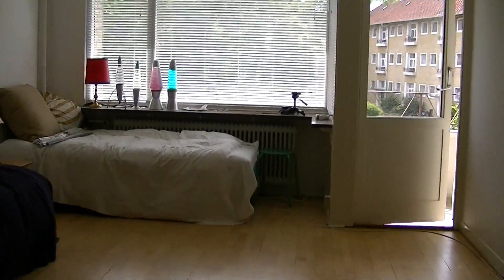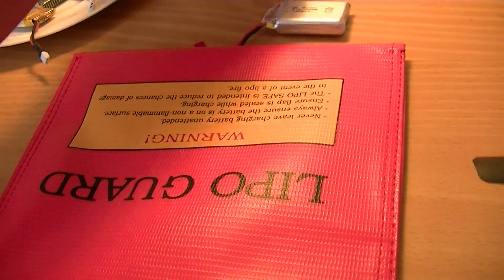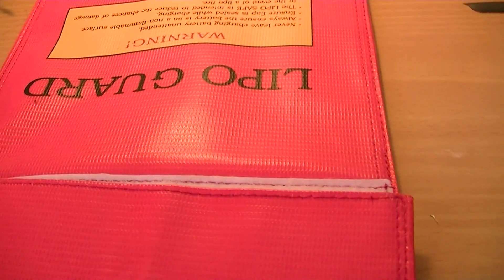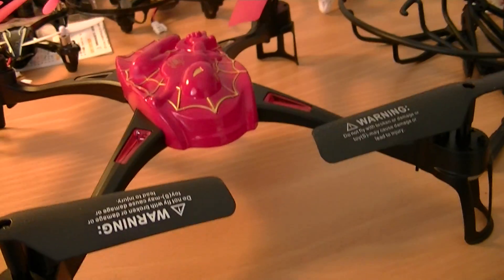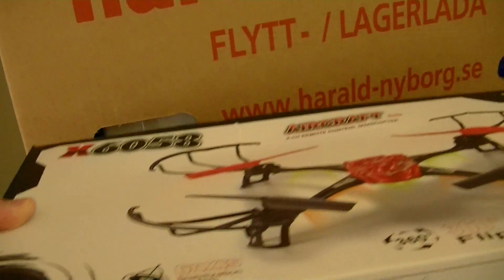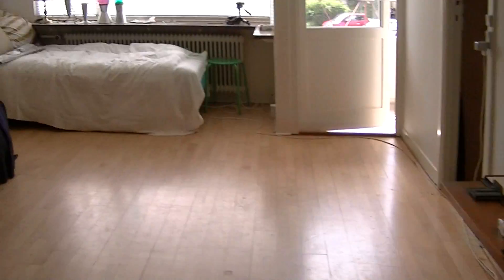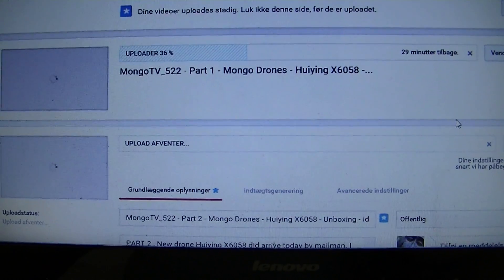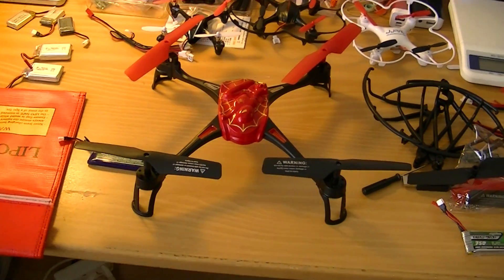MongoTV_522 - Part 4 - Mongo Drones - Huiying X6058 - Unboxing - Idle Motor Run - Testfly After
PART 4 : New drone Huiying X6058 did arrive today by mailman. I unbox and have a look and do the idle motor run 7-8 minutes and testfly aften in livingroom and outside local footballfield. I look at this drone on Internet too.